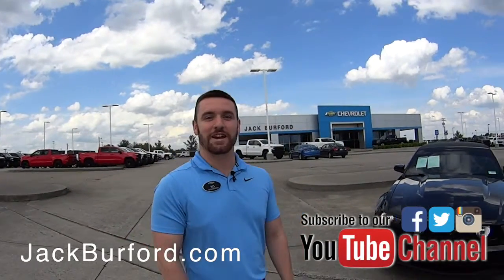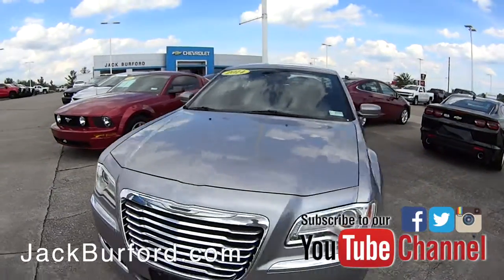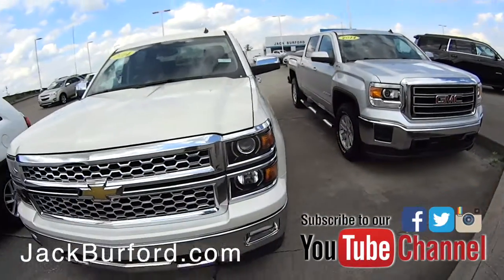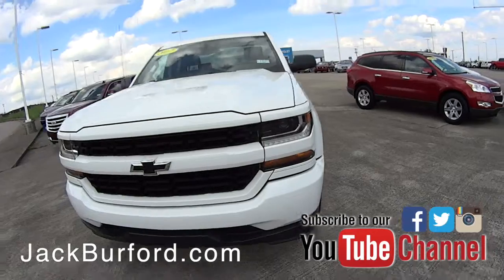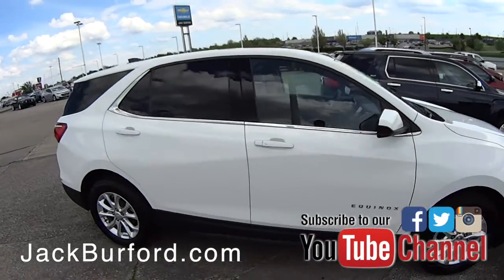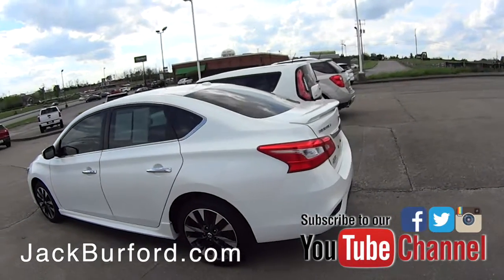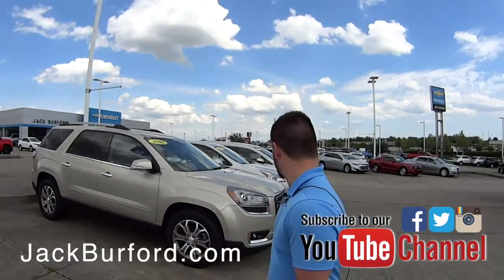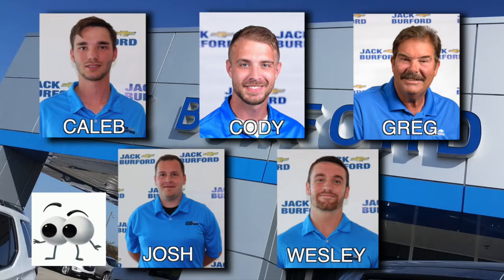Watch Wes give our Used Car and Truck Update for April 24, 2019